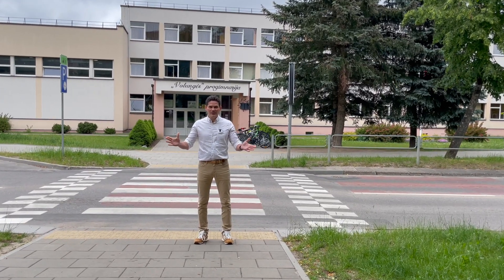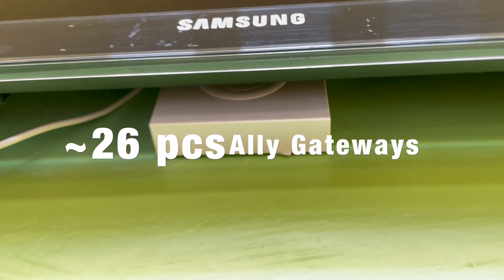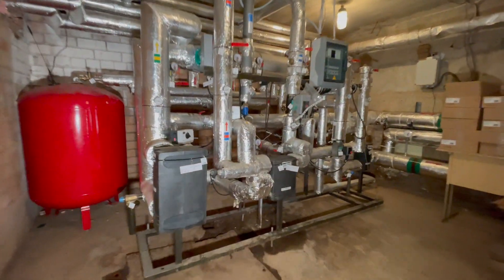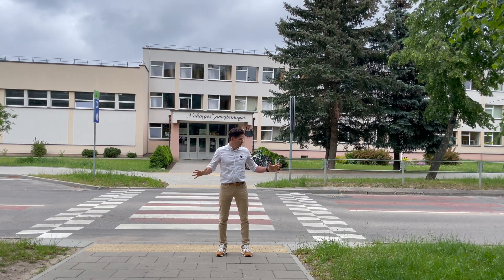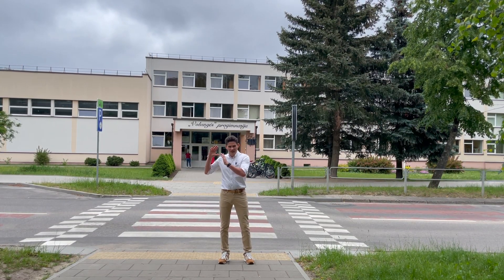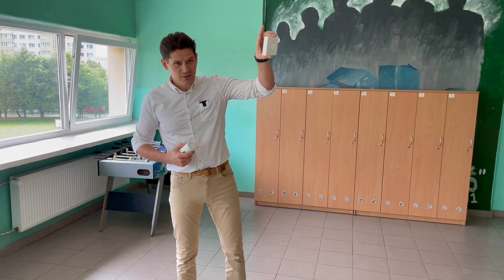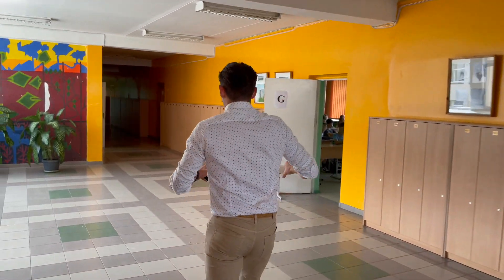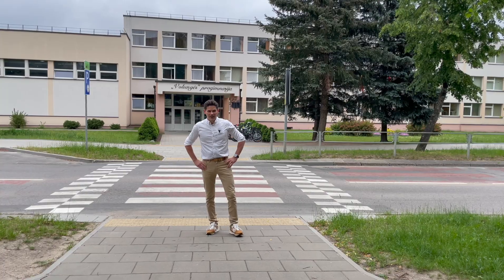Cut Energy Costs by 15% with Danfoss Ally Smart Radiator Thermostats – Real Project Results!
In this video, we explore how Danfoss Ally smart radiator thermostats can help you save on energy bills while enhancing comfort. Join us as we walk through a real-life project where these innovative thermostats were installed and configured, resulting in an impressive 15% reduction in energy consumption over four months.
Don’t miss out on learning how you can reduce your energy bills and contribute to a greener planet with Danfoss Ally smart radiator thermostats.